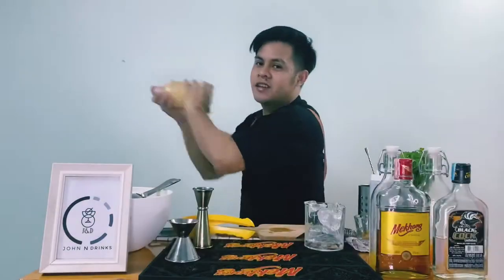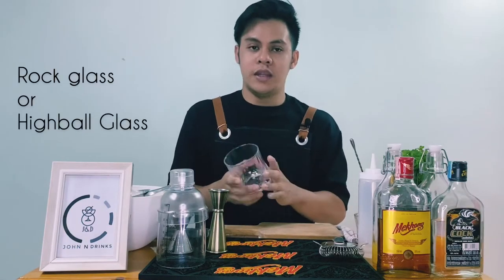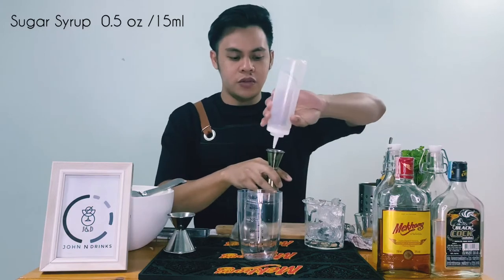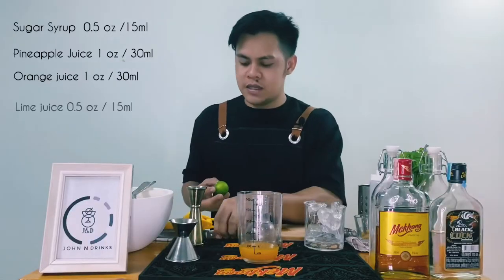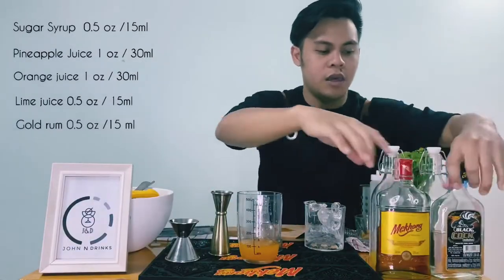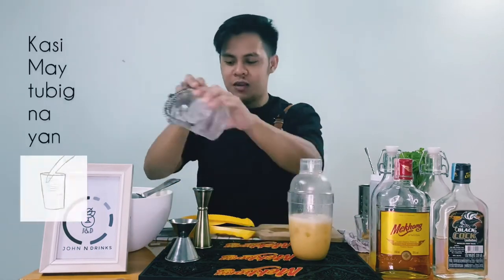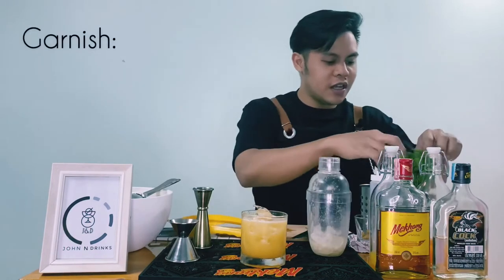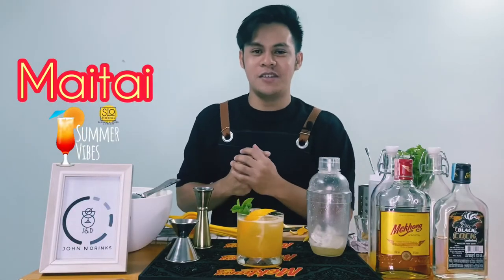How to make Mai Tai / Cocktail Recipe / Pinoy Bartender /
Cocktail : Tiki Mai Tai

Ingredients:

15ml or 0.5 oz Sugar syrup

15.ml or 0.5 oz Lime juice

30ml or 1oz Pineapple juice

30ml or 1 oz Orange juice

15ml or 0.5 Gold or Dark Rum

30ml or 1 oz White rum

Glass needed:
Rock glass or High Ball glass

How to make:

* Add sugar ,lime juice to the shaker
* Add Pineapple juice and orange juice
* Add Gold Rum and White rum
* Add ice and hard shake for 8-15 seconds
* Garnish with mint leaves,lime,orange or what is your prefered garnish (anything will do)

Cheers!

Music credit

Song: Ice Tea

Artist:  Not the King

Song : Bonjour